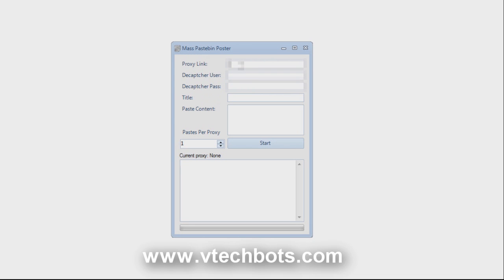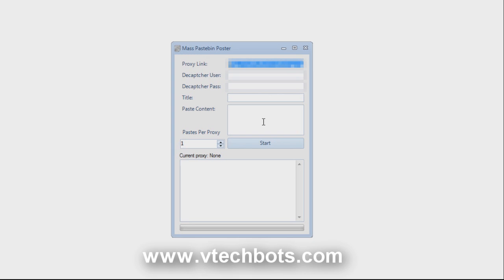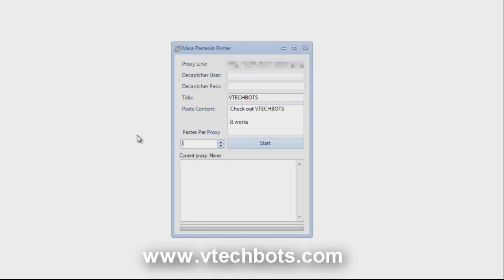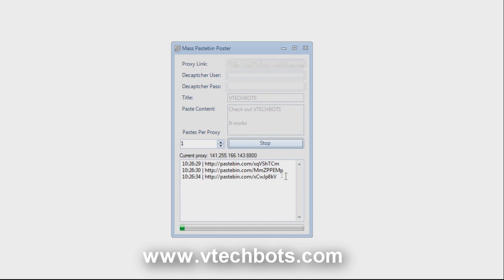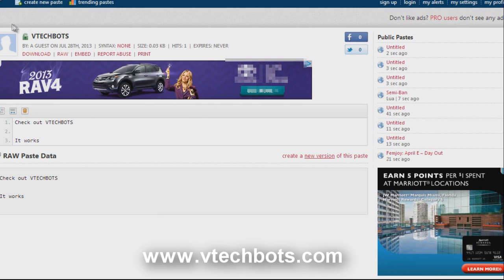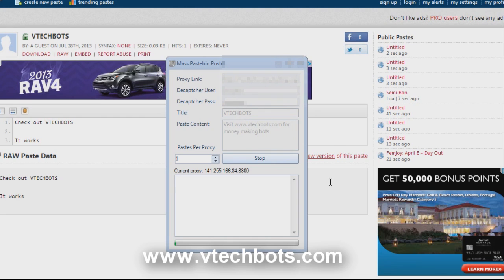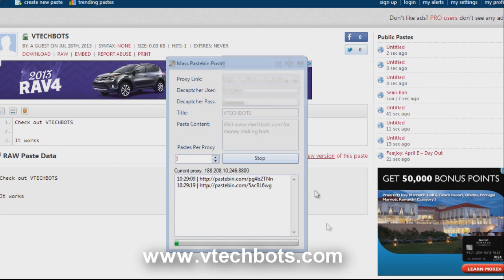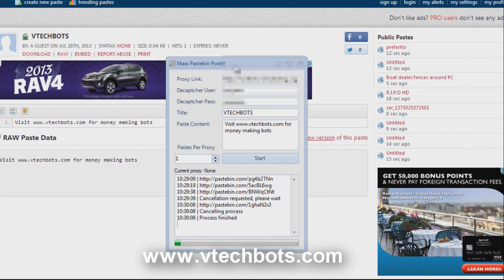Mass Pastebin Poster - Vtech Bots